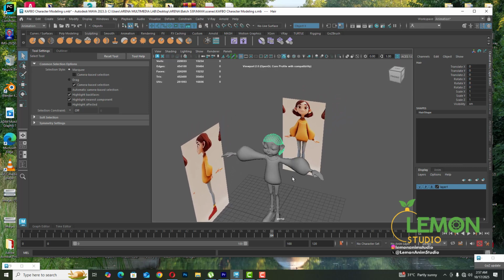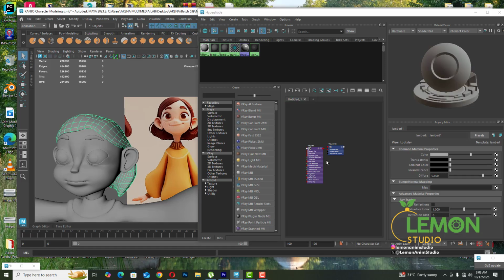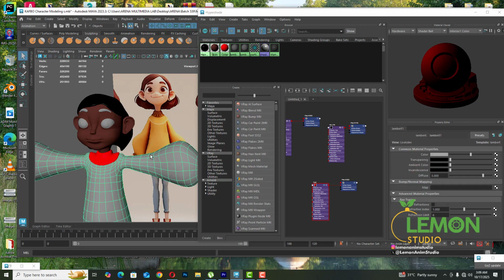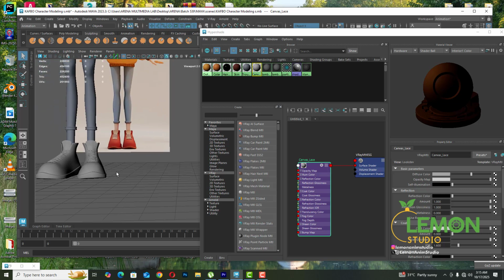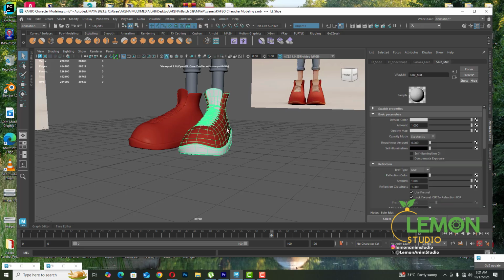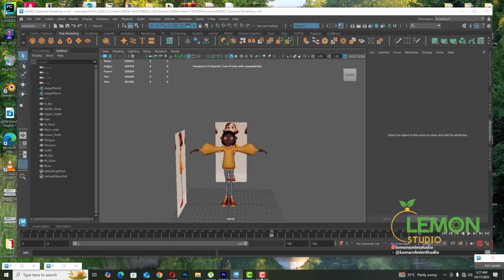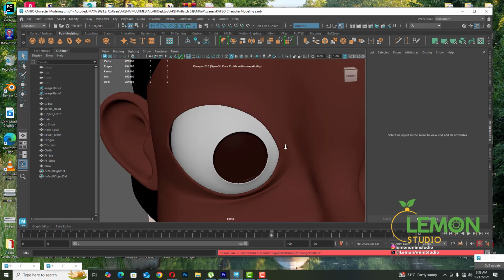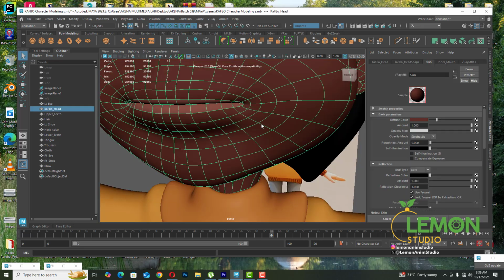KAFBO Character modeling U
Kafbo is a 3D character modeling, modeled out of a reference provided my a student of mine. This reference was downloaded online by this student.
Watch to Learn 3D modeling Using Maya.